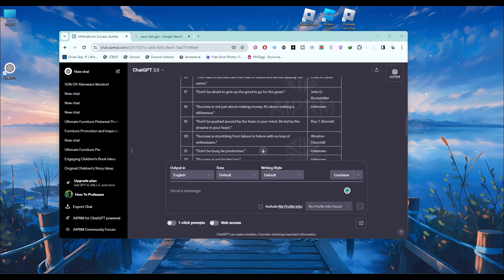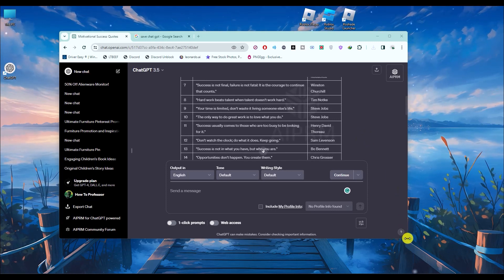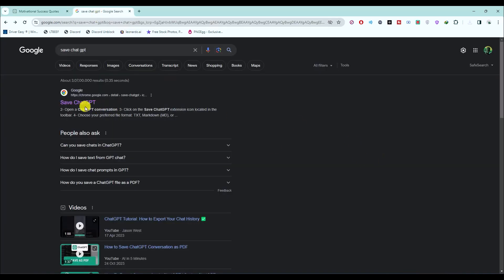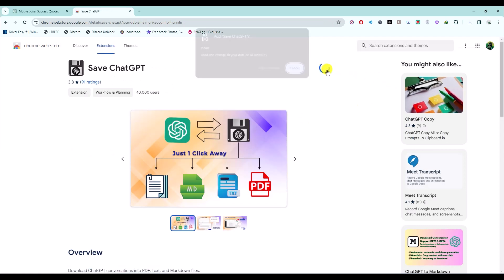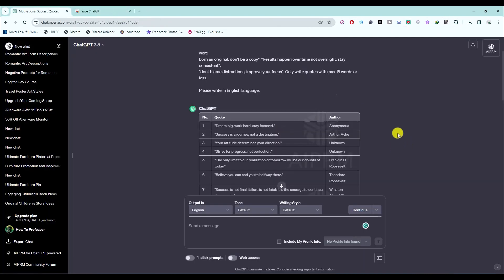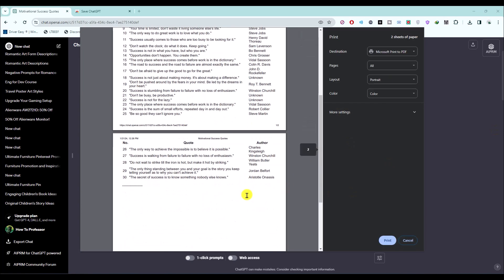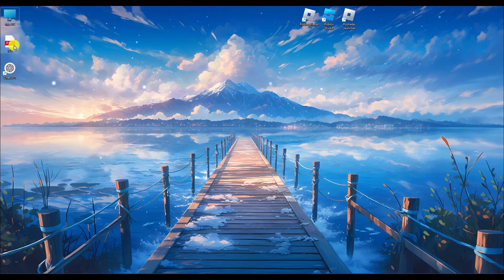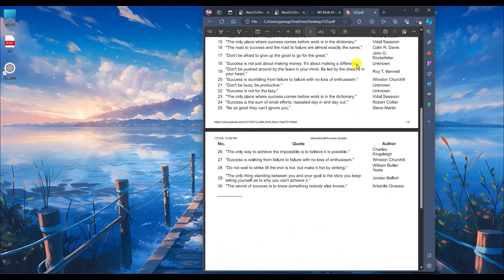How to Save ChatGPT Conversation as PDF 2024 (Simple)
In this tutorial, you will learn save chatgpt conversation as pdf. If you want to keep a record of your interactions with ChatGPT or need to share them in a PDF format, this video is for you. We will guide you step by step through the process, of how to save chatgpt conversations as a pdf so you can easily save your conversations and refer to them later.